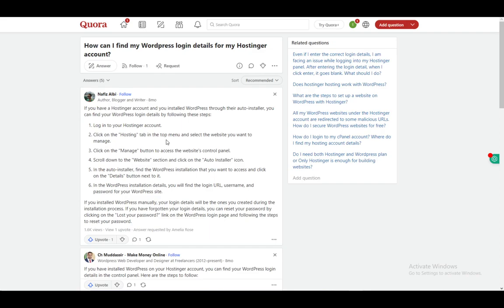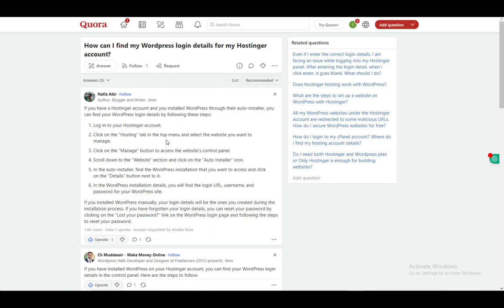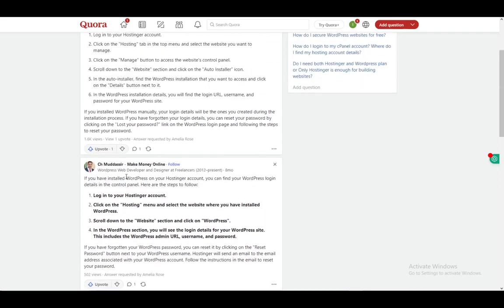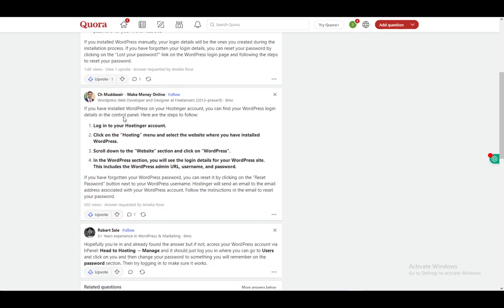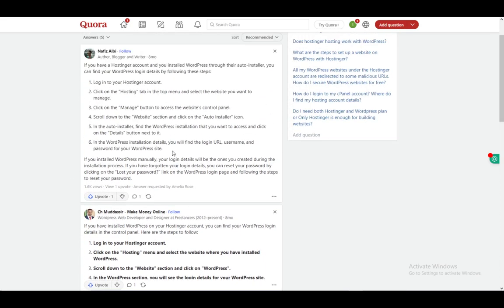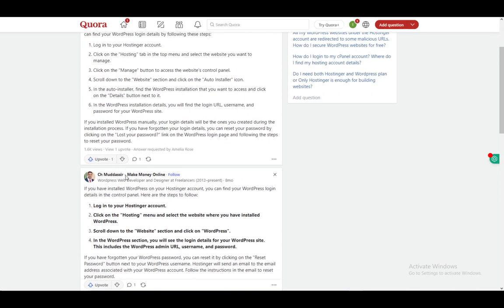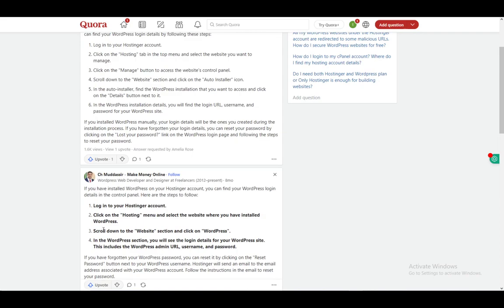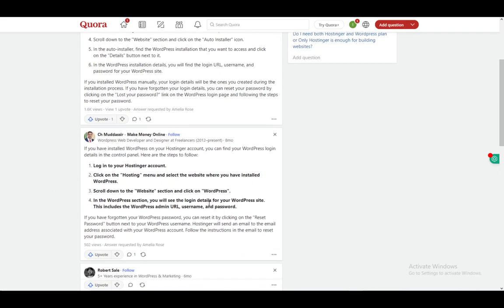How To Find WordPress Username And Password In Hostinger Tutorial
Today we talk about find wordpress username and password in hostinger,wordpress tutorial,hostinger wordpress,hostinger wordpress tutorial